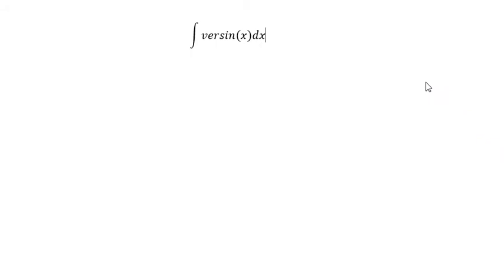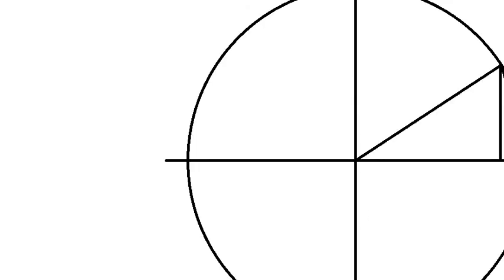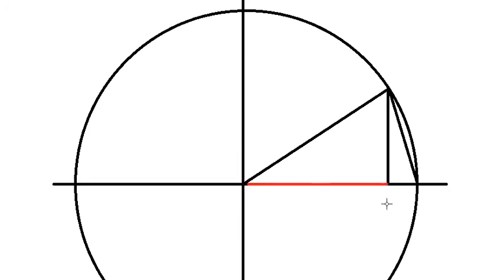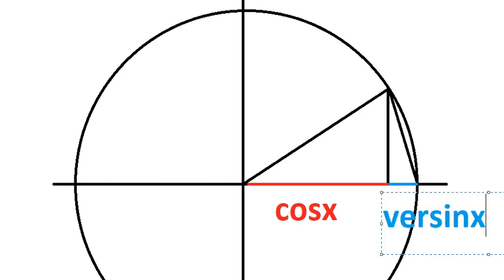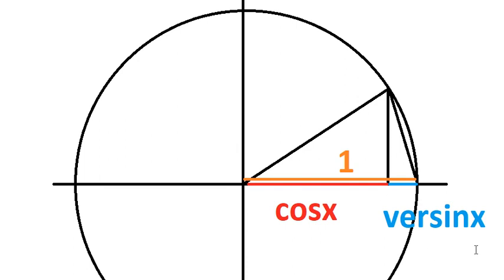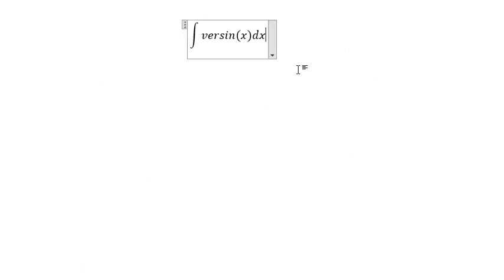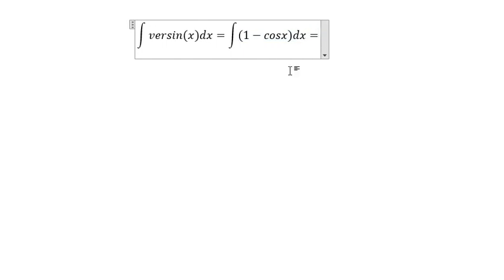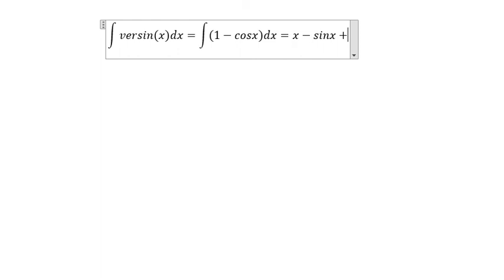Calculus Help: Integral of Versin(x) - New Trigonometry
Here is the technique to do this integral